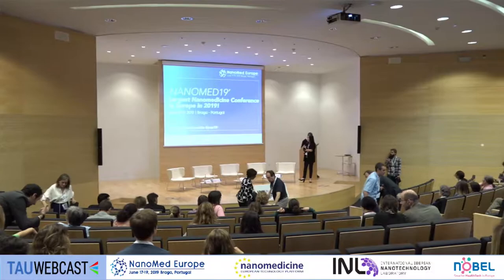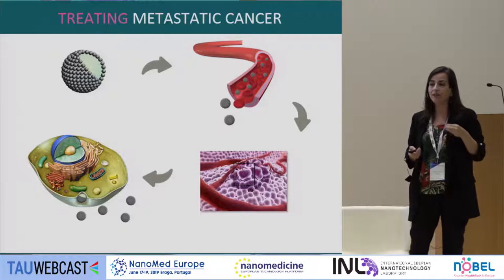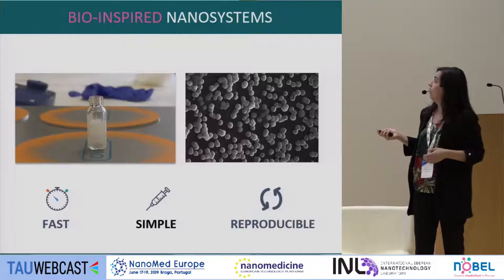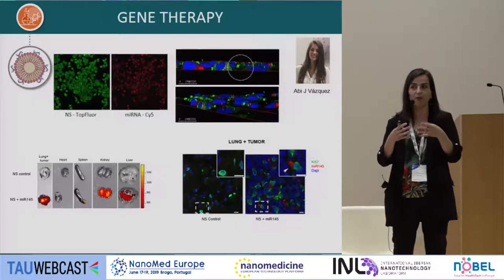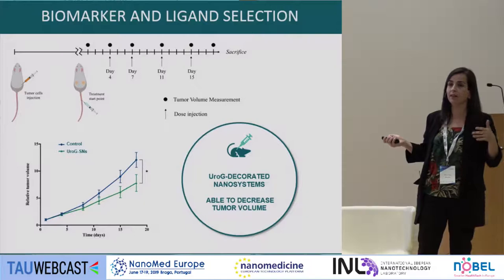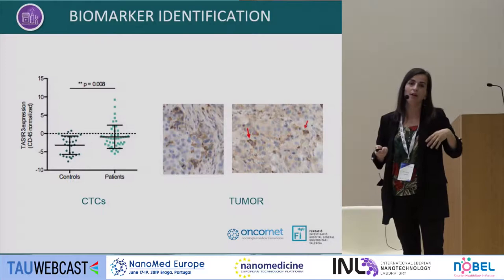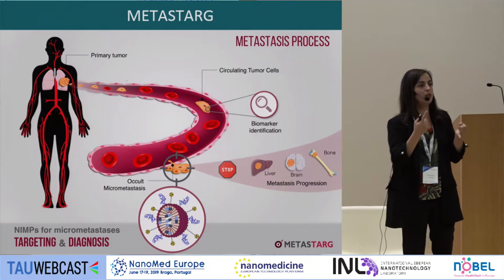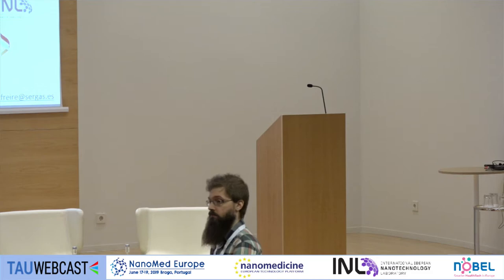Nanomedicine strategies to improve outcomes in metastatic cancer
María de la Fuente, Health Research Institute in Santiago de Compostela (IDIS)